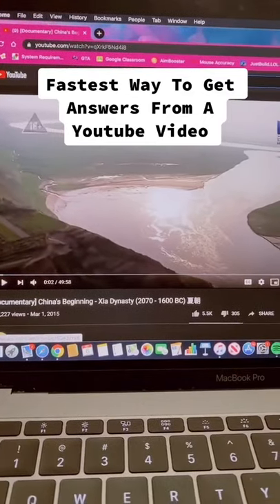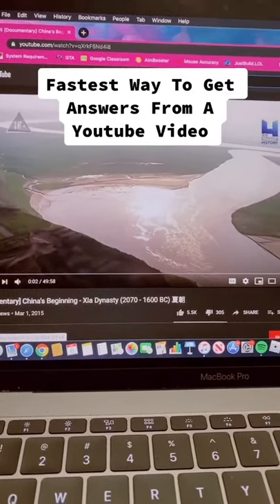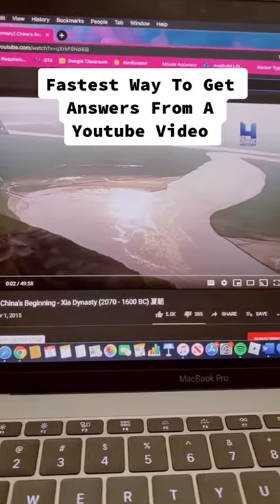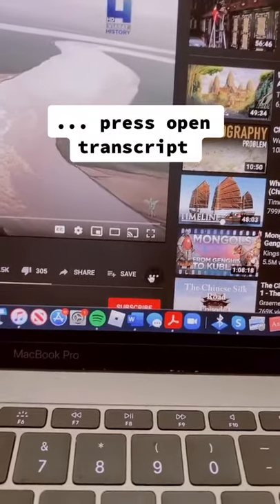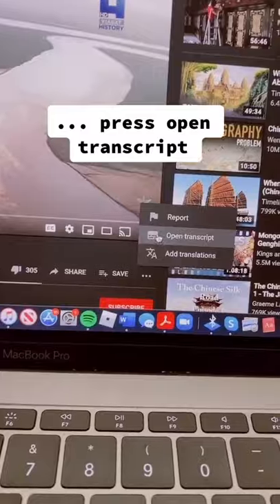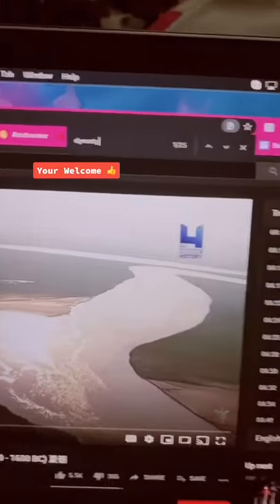Life Hacks For School Students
Use the snack incentive while studying.

Save time studying by listening to recorded lectures at twice the speed. ...

Take notes using different colored pens. ...

Build up your GPA in the beginning semesters when classes are easier. ...

Learn how to make coffee without a coffee maker.